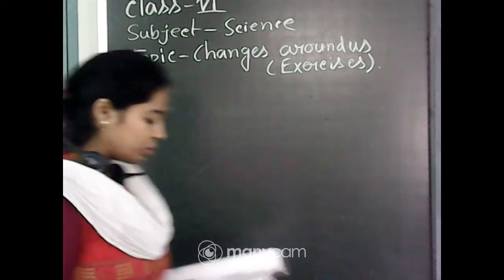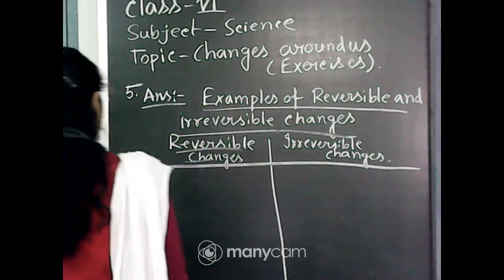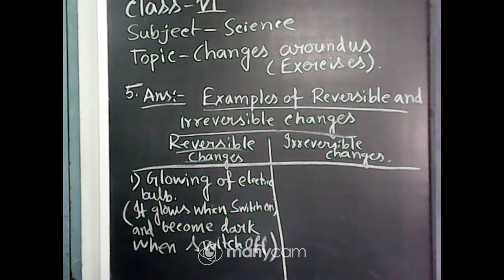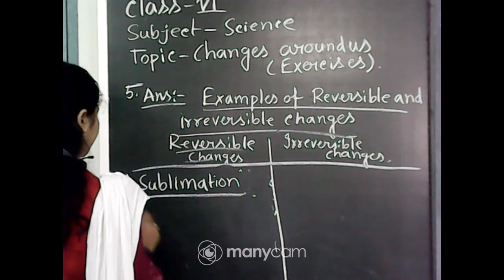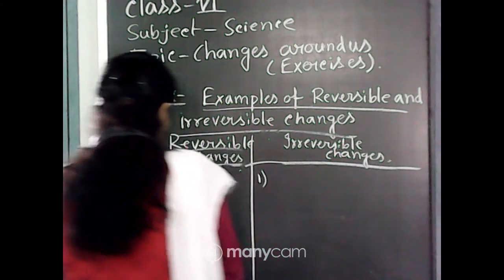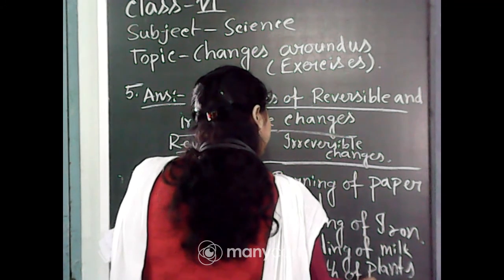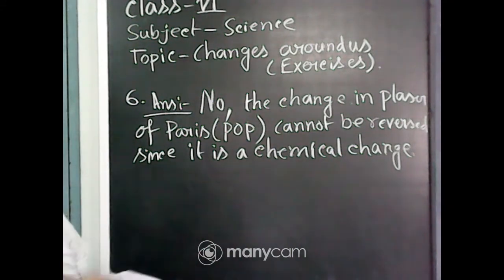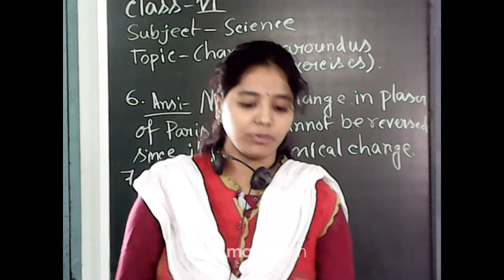CLASS VI SCIENCE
TOPIC: EXERCISES QUESTIONS ANSWERS( 5 TO 7),CHANGES AROUND US